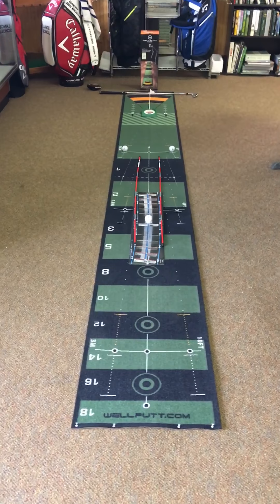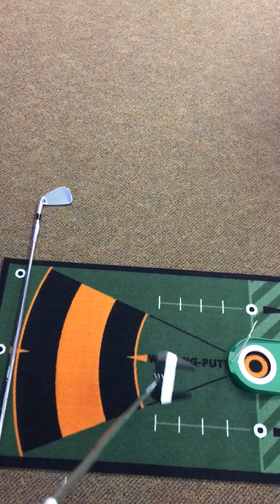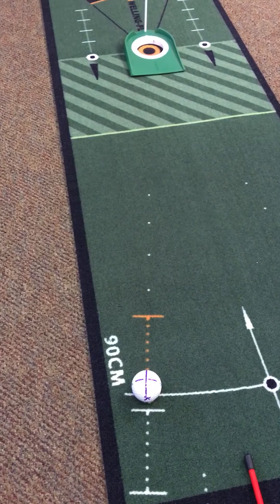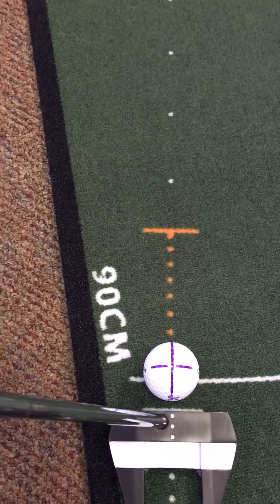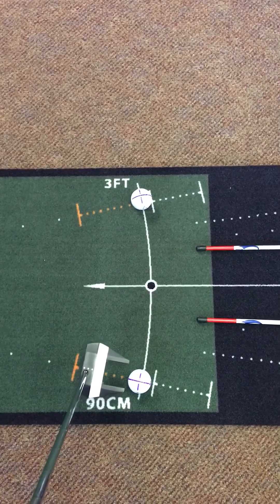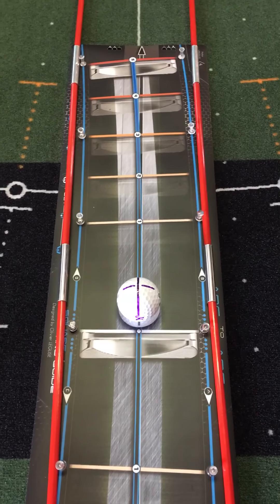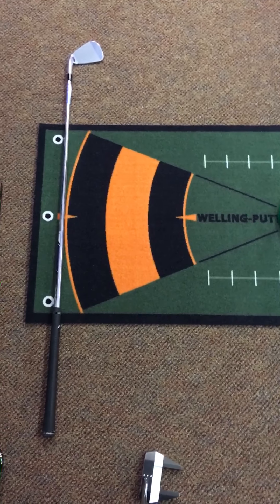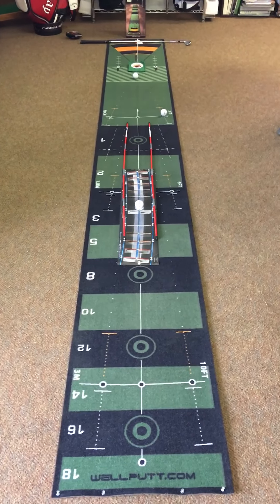Indoor Putting Work / WellPutt / Make Birdies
Just because it's cold out, doesn't mean you can't get a little work in!